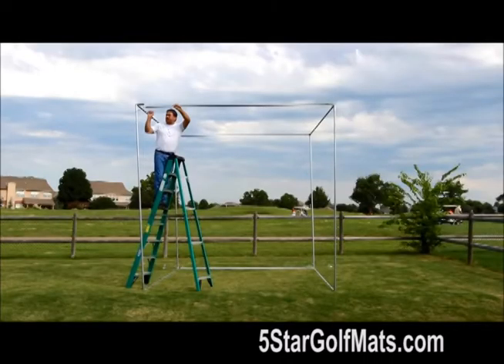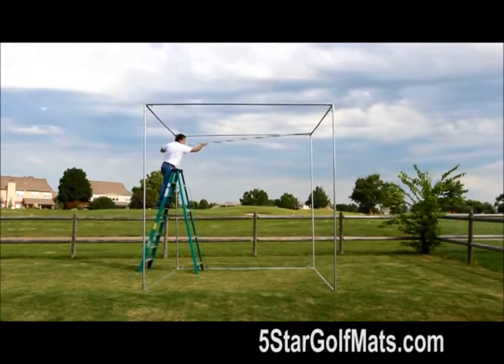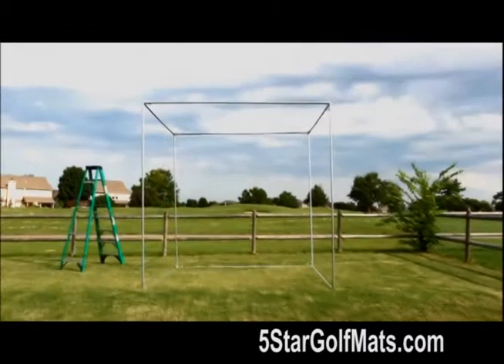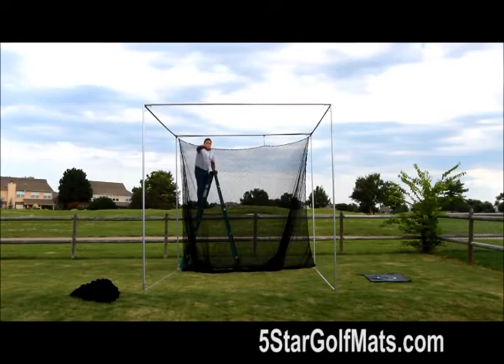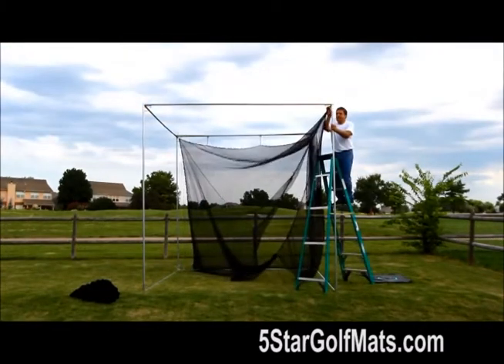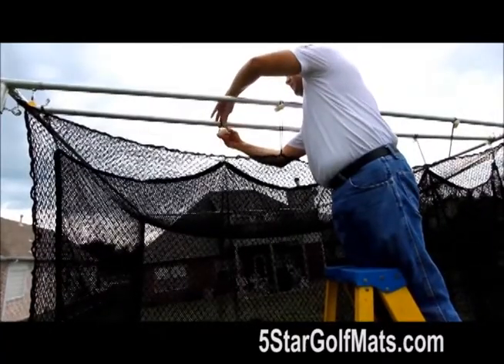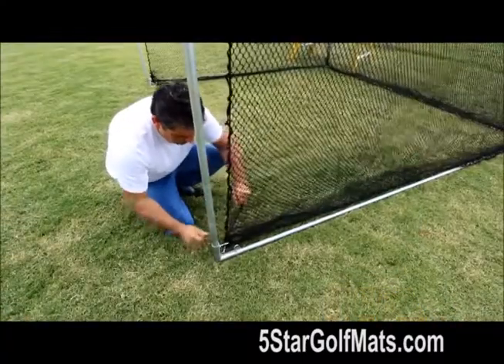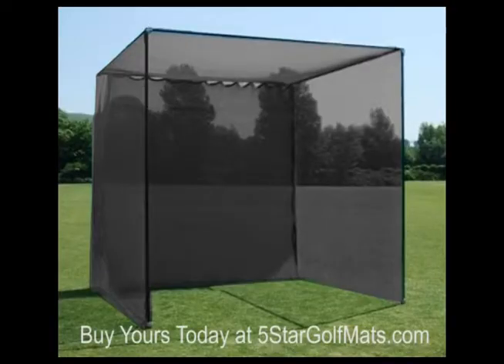Martin Hall's GORILLA High Velocity Golf Cage - 5StarGolfMats.com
Martin Hall's GORILLA 10' x 10' x 10' High Velocity Golf Cage is a Commercial-Grade Golf Cage.

5 Star Golf Cages - the #1 Cage In Golf™

Includes a second net for the back of the cage and a target!

Martin Hall Approved!